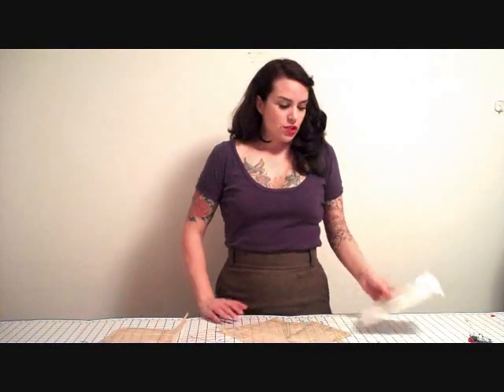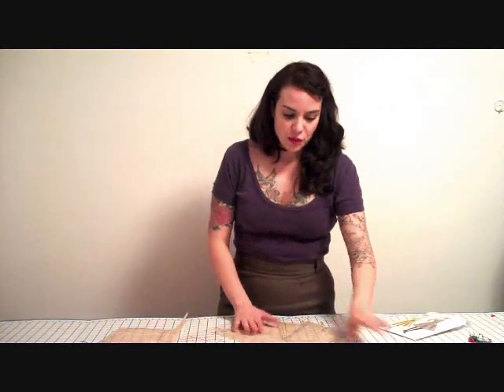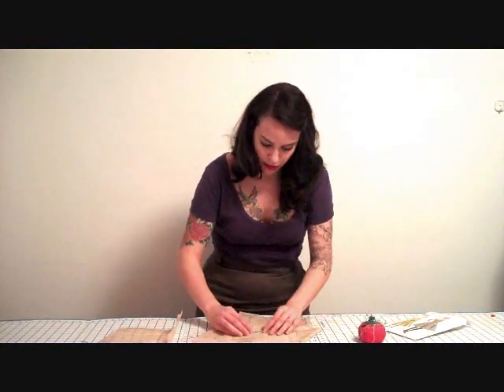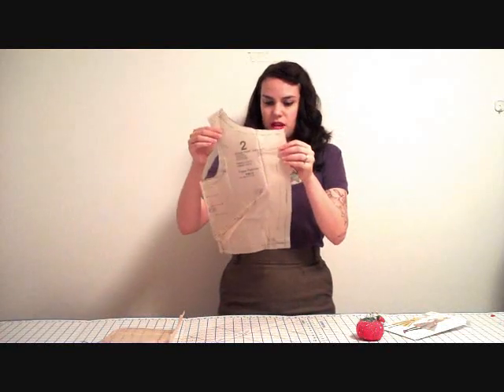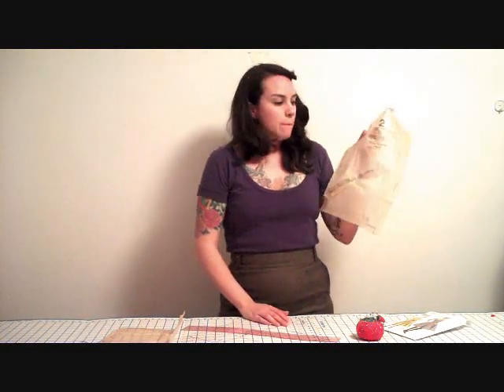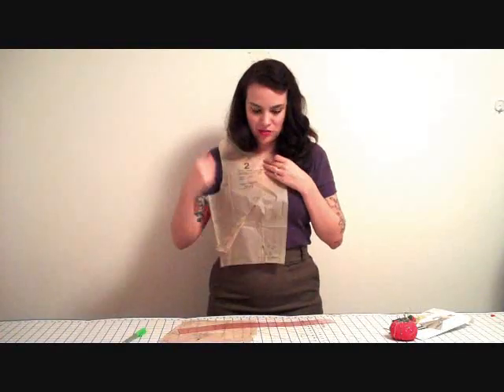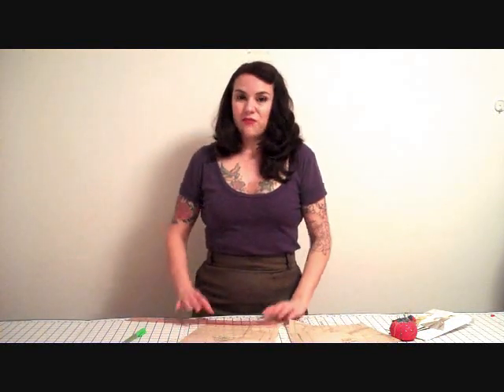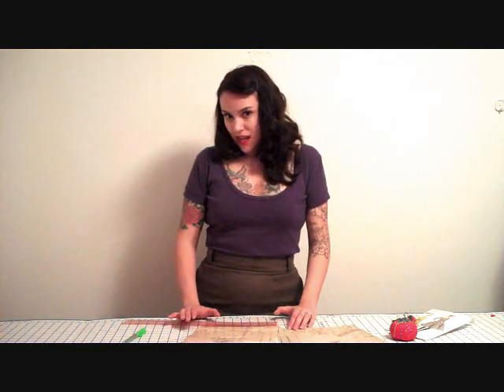Tissue-Fitting a Sewing Pattern for Yourself by Gertie Part 1, Sewing Tutorial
This will be a three-part series on how to tissue-fit a sewing pattern.